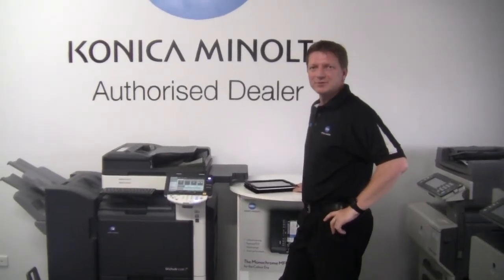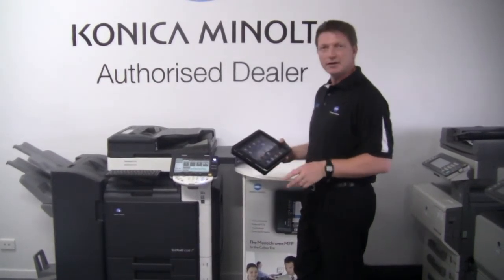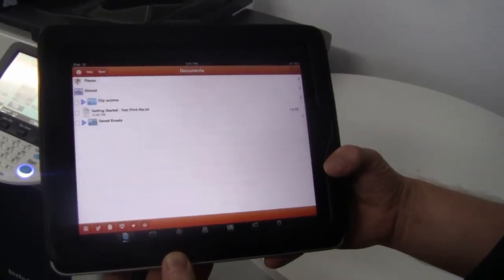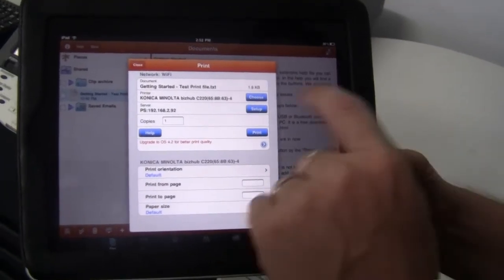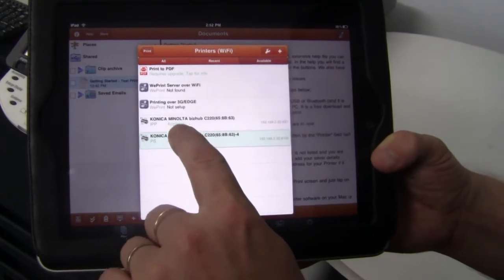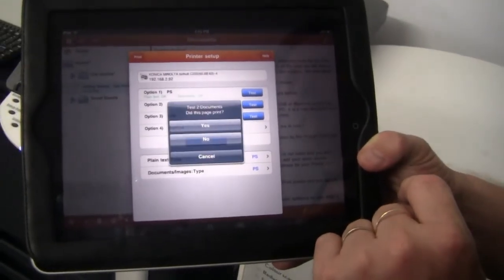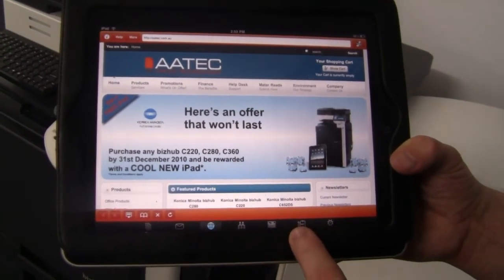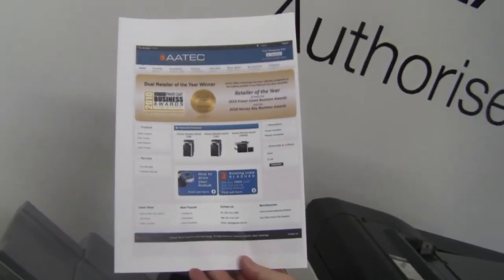Print to bizhub from iPad & iPhone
How to print to any Konica Minolta bizhub from your iPhone or iPad